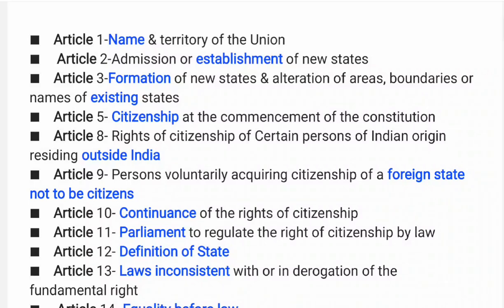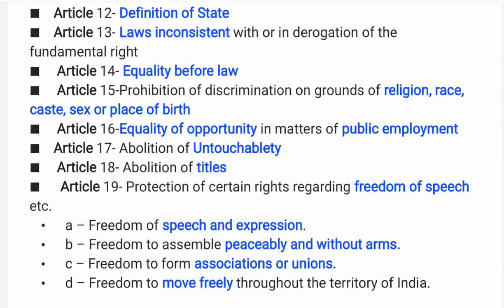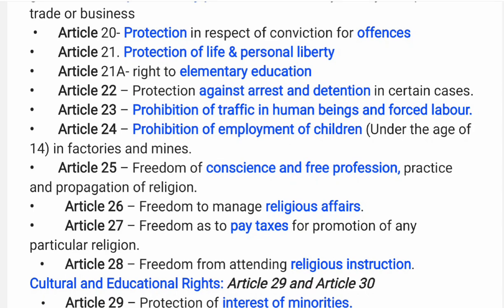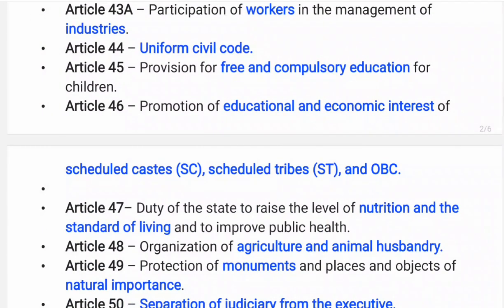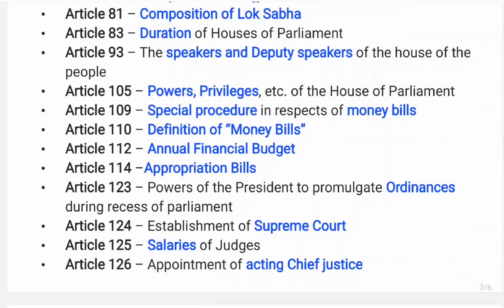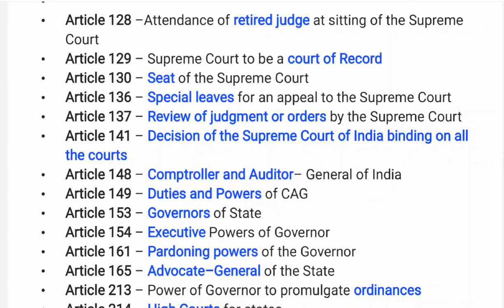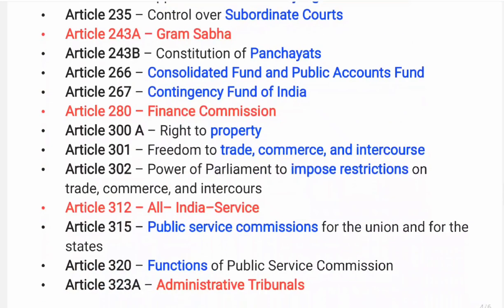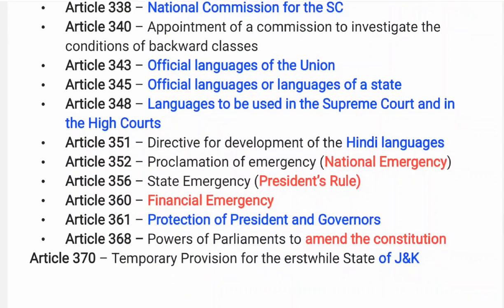All Important Article of Indian Constitution |Polity| For all exam